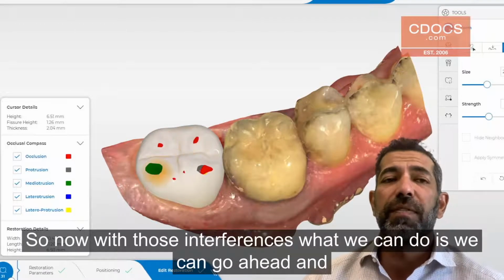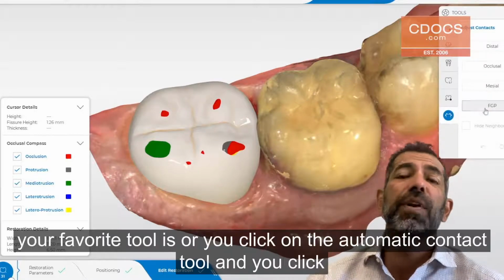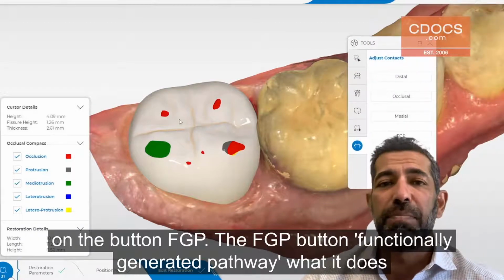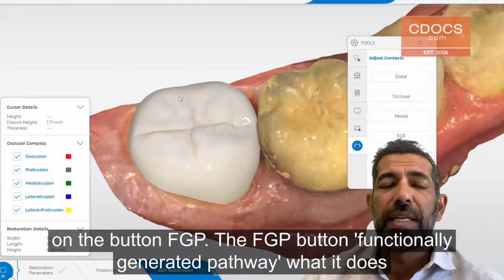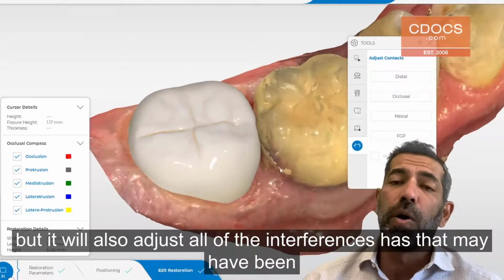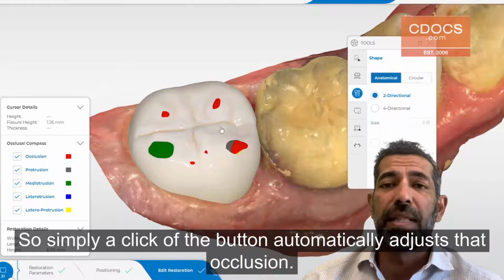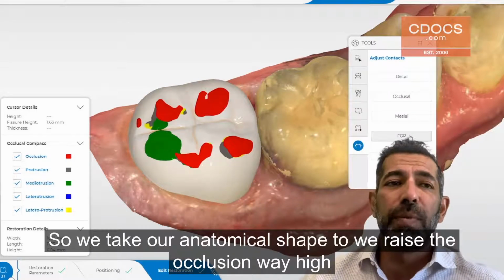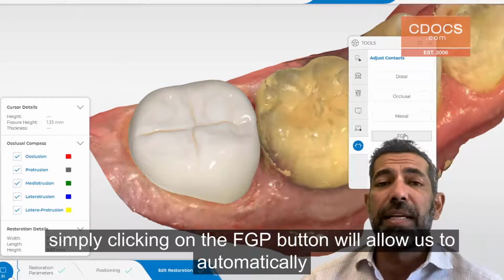Tip of the Day: FGP and the Virtual Articulator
This video will show you how to use the FGP function to automatically adjust your occlusion.